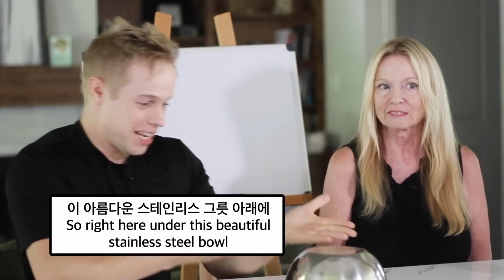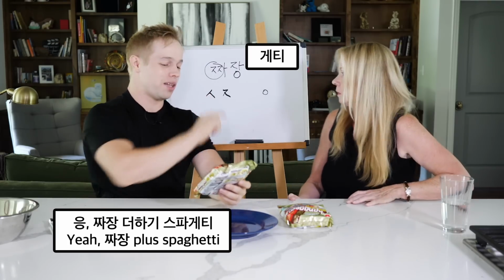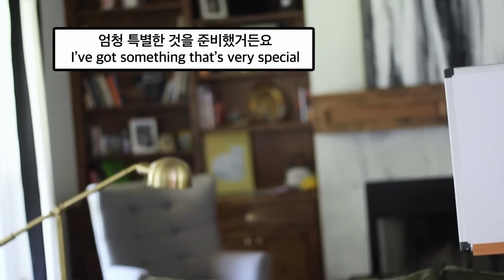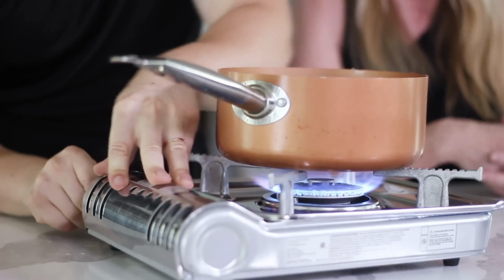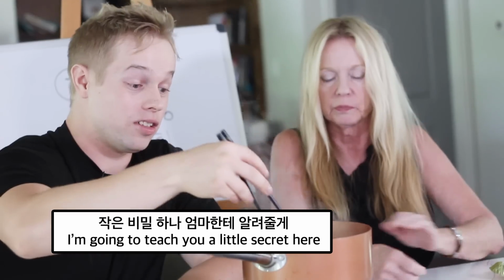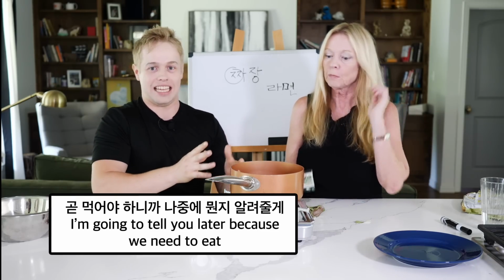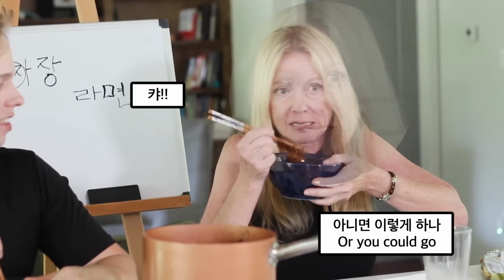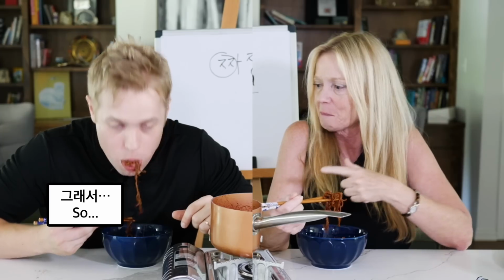짜파게티를 끓여드렸는데 부끄러워하는(?) 미국 엄마 ㅋㅋ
여러분, 짜장라면 좋아하세요?
오늘은 어머니에게 짜장 라면인 짜파게티를 끓여들였어요!
(짜장면은 미국에서 구하기 아주 힘든 음식이거든요 ㅠㅠ)
사실 짜장면과 저는 아주 특별한 인연이 있어서 오늘 영상이 더 특별했어요.
엄마는 과연 짜장라면을 어떻게 느끼실까요?
영상에서 확인해보세요!

[올리버쌤의 실전 영어 꿀팁 100] 구매하기